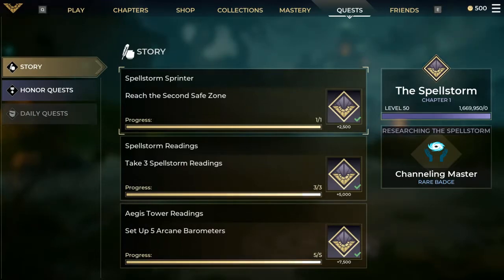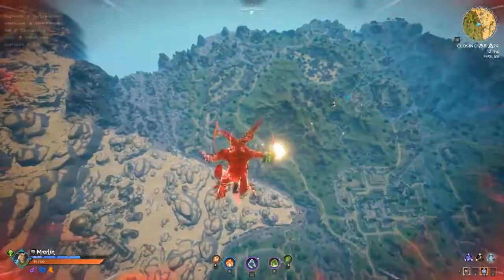Doritos and Weather Readings! - Chapter 1 Week 7 Quest Walkthrough!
to see more live every week!
and follow to know as soon as a new video is uploaded!
My Discord channel is also a good place to find me!